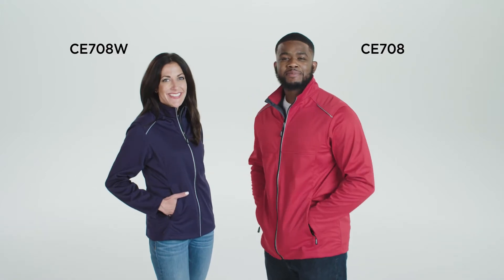Core365 CE708W and CE708 Men and Women Three Layer Shell Pullover - Buy at ApparelnBags.com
Core365 CE708 Men's Techno Lite Three Layer Knit Tech Shell Pullover

Core365 CE708W Ladies Techno Lite Three Layer Knit Tech Shell Pullover